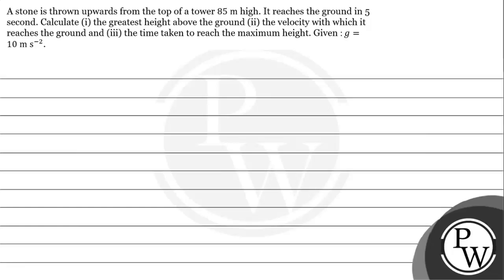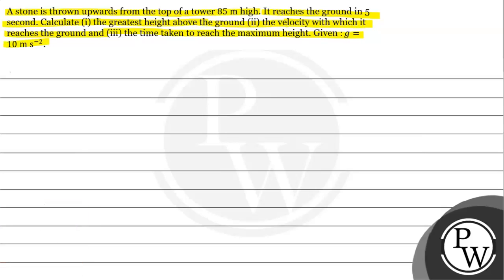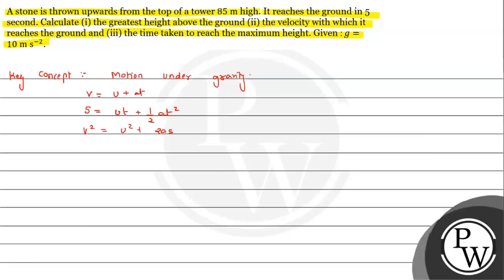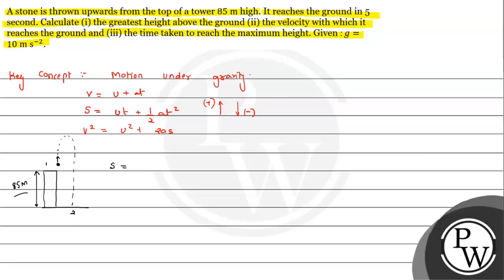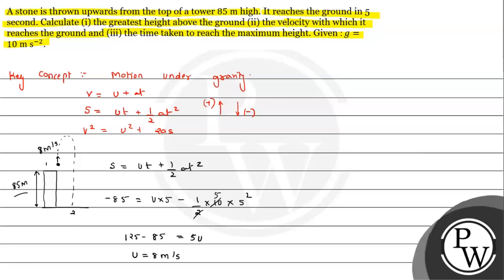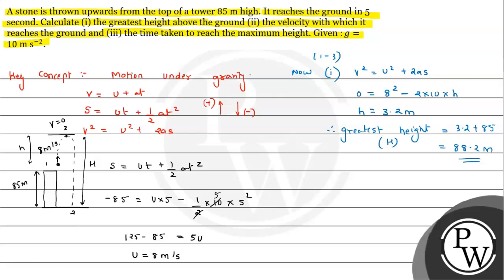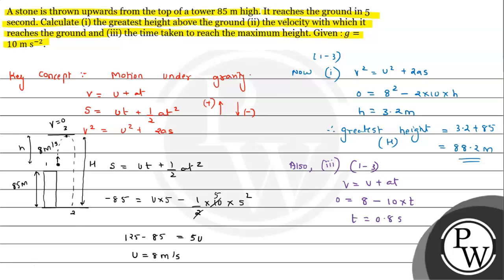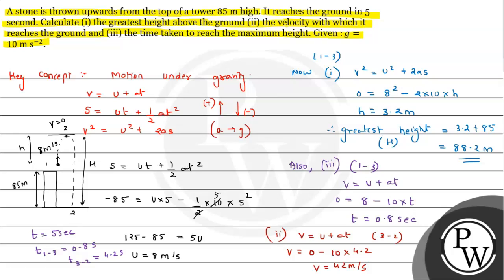A stone is thrown upwards from the top of a tower \( 85 \mathrm{~m} \mathrm{high} \). It reaches...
A stone is thrown upwards from the top of a tower \( 85 \mathrm{~m} \mathrm{high} \). It reaches the ground in 5 second. Calculate (i) the greatest height above the ground (ii) the velocity with which it reaches the ground and (iii) the time taken to reach the maximum height. Given : \( g= \) \( 10 \mathrm{~m} \mathrm{~s}^{-2} \).